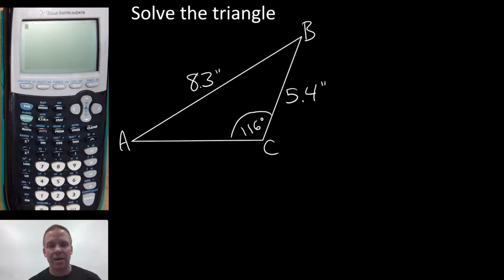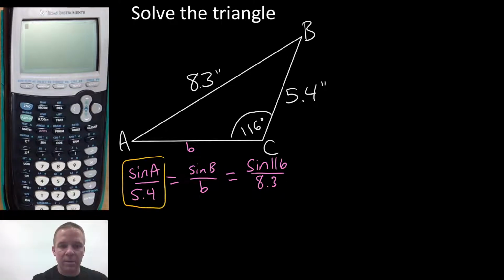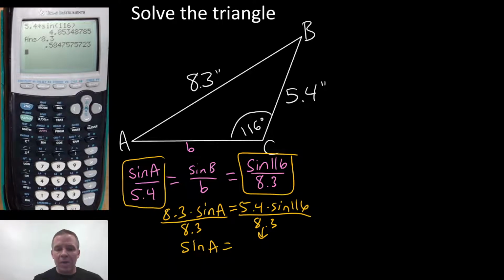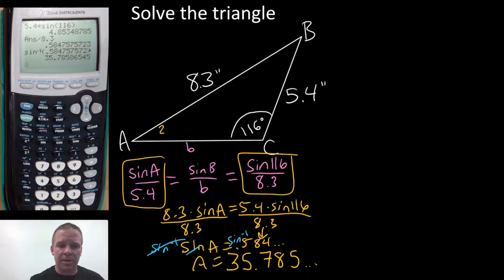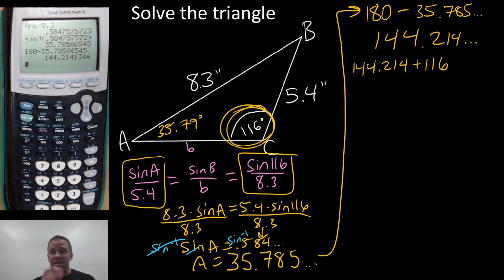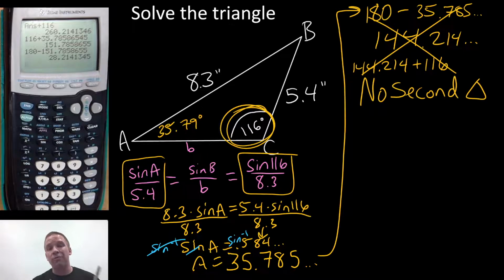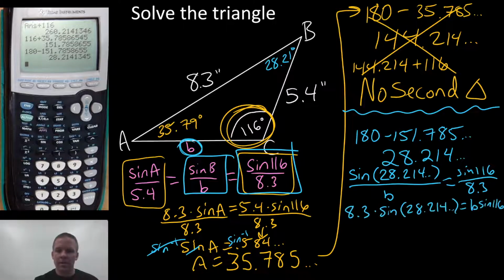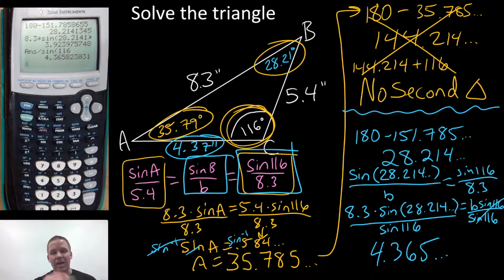Law of Sines (Angle Side Side, one triangle)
Non right triangle trigonometry.  Law of sines ambiguous case with only one triangle.